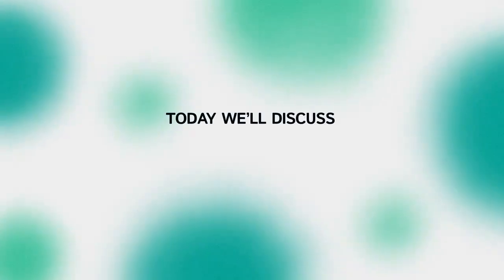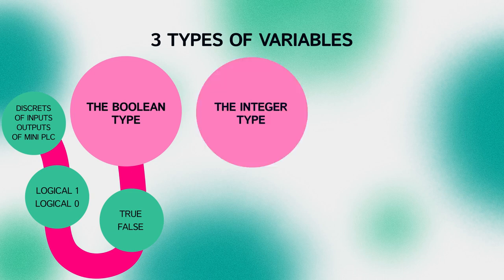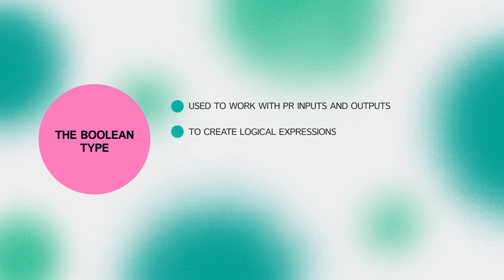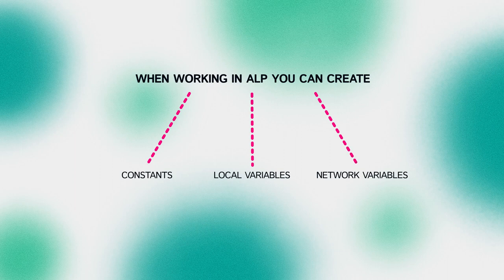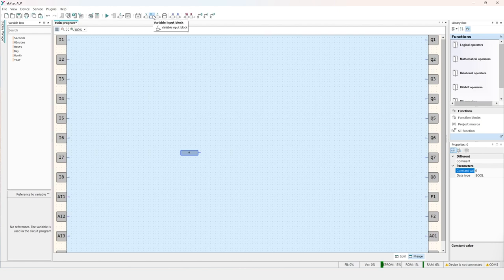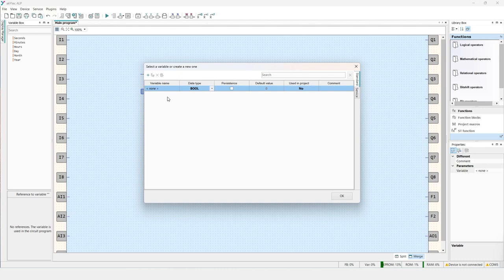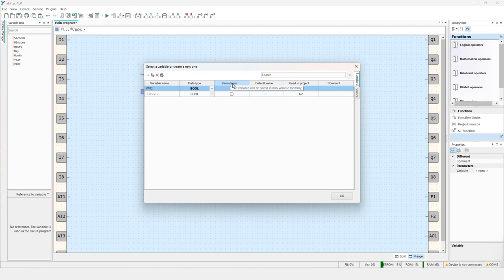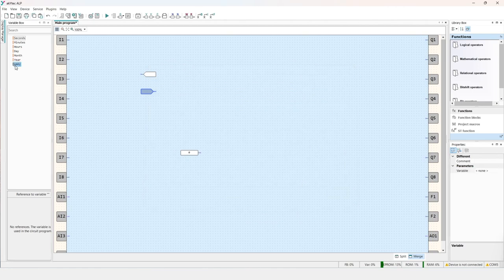data types in the ALP